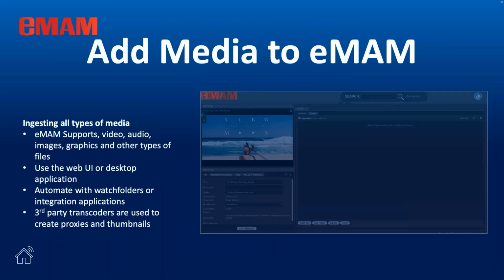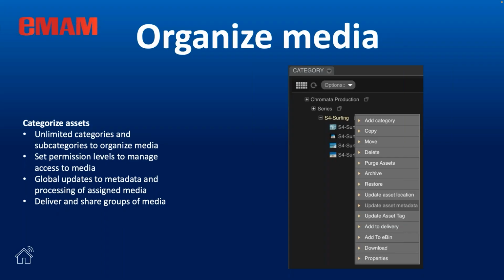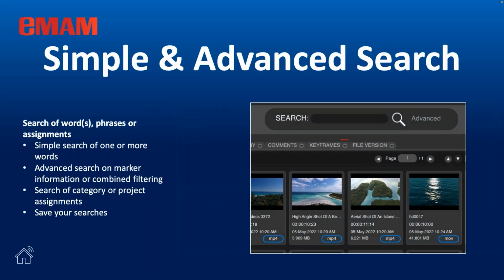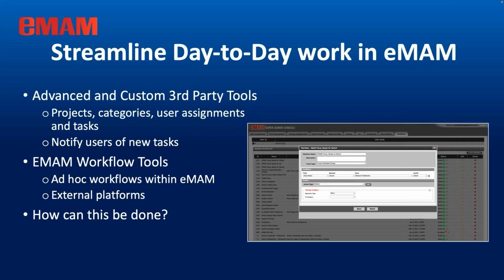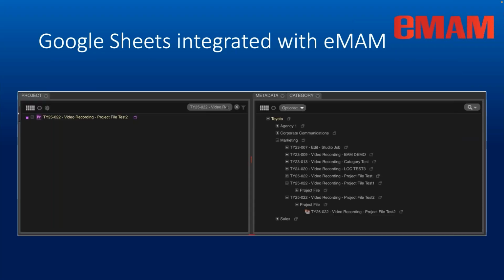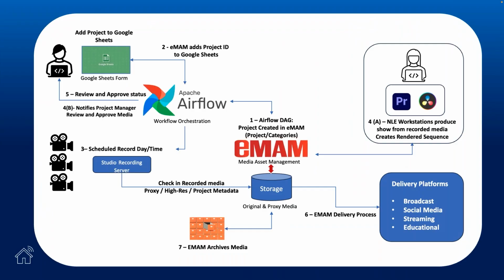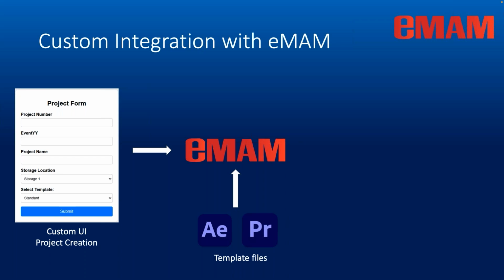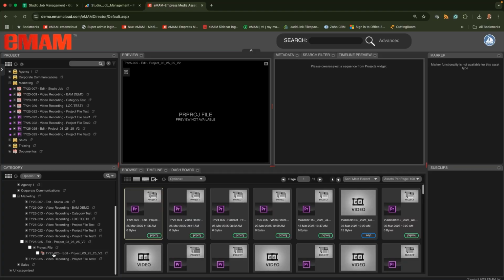Webinar: Managing Tasks and Projects with eMAM